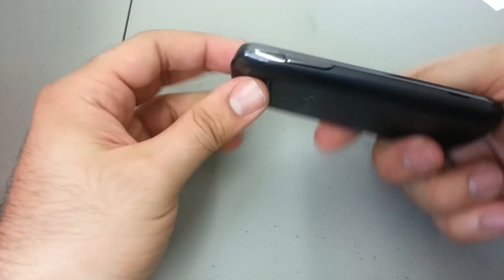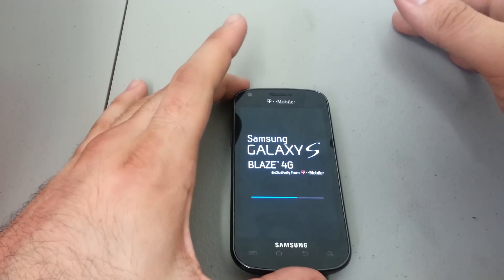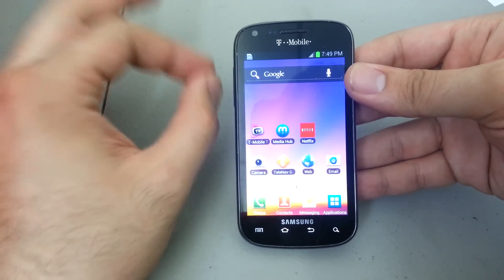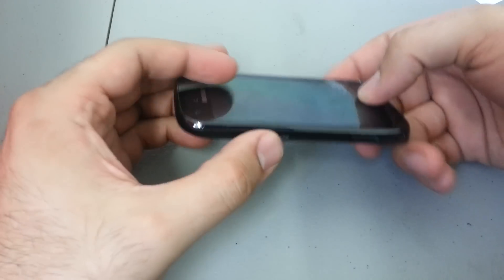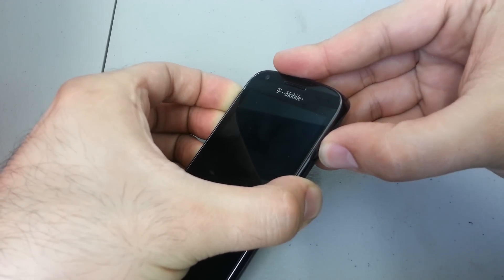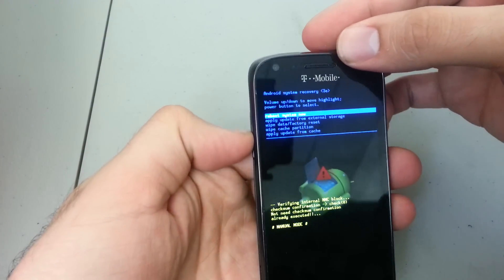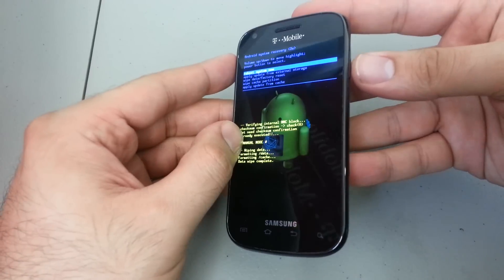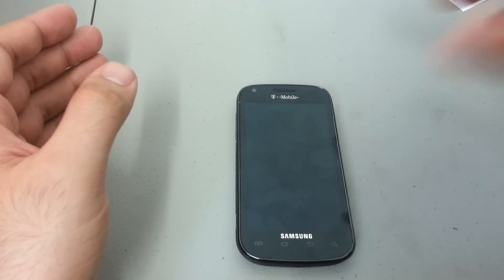How to Hard Reset Samsung T-Mobile Galaxy blaze 4G hard reset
1. Press and hold the following keys. Power, Volume up and Down.
2. Remove the hold from the power key after vibration, continue to hold volume up and down.
3. Presented with the android recovery menu, select factory reset/wipe phone.
4. Select yes, then select reboot system now and you're finished.